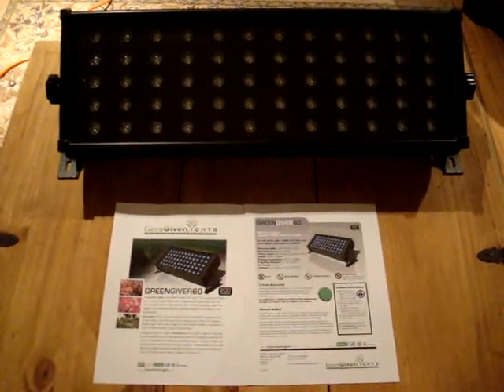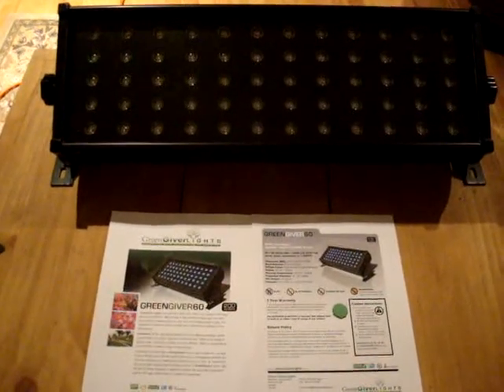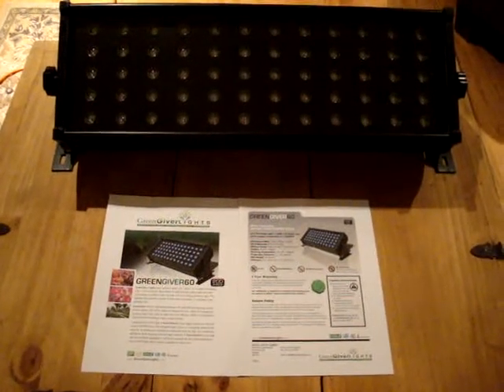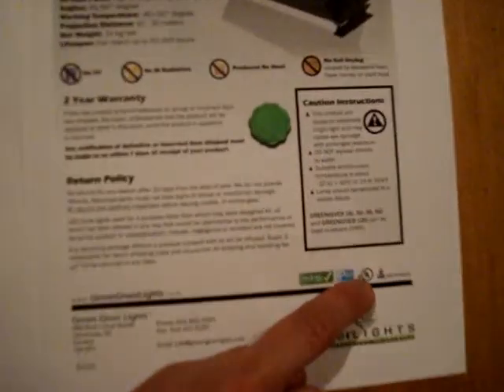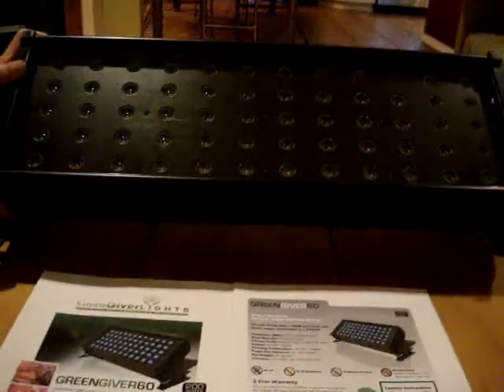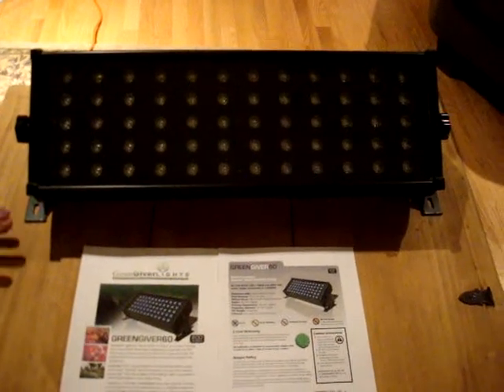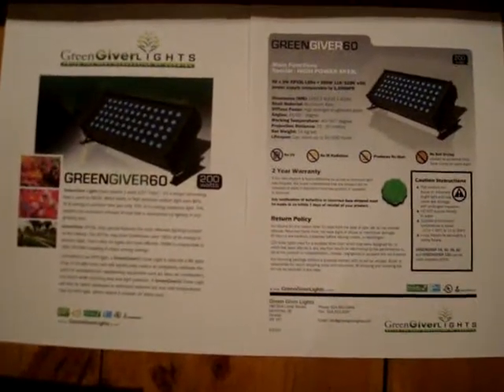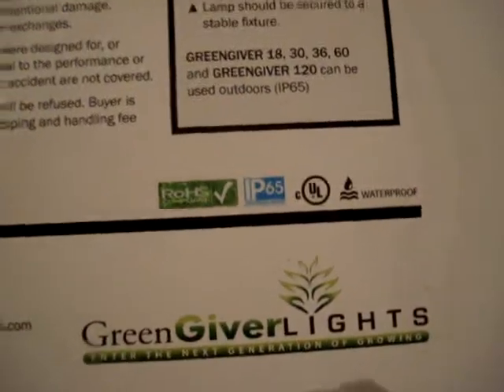3 watt led grow lights green giver lights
GreenGiver Lights have special 3 watts LED "chips". It's a unique technology that is used by NASA. Metal halide or high pressure sodium light uses 90% of its energy to produce heat and only 10% of its energy produces light. This explains the enormous amount of heat that is reproduced by lighting in any growing area.

GreenGiver XP33L chip special features the most effecient lightings system on the market. The XP33L chip from GreenGiver uses 100% of its energy to produce light. That's why our lights are more efficient. 200W is comparable to 1000 HPS/MH resulting in major energy savings.